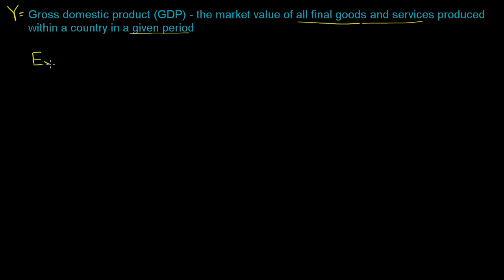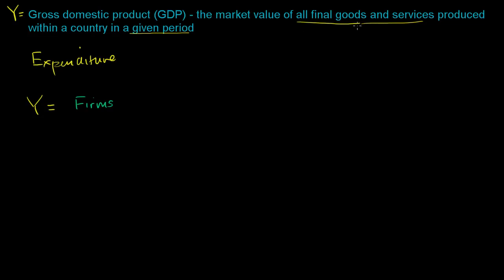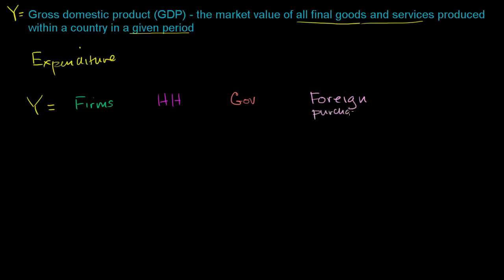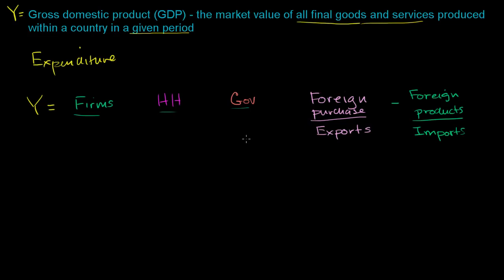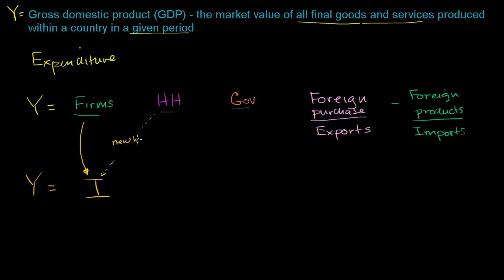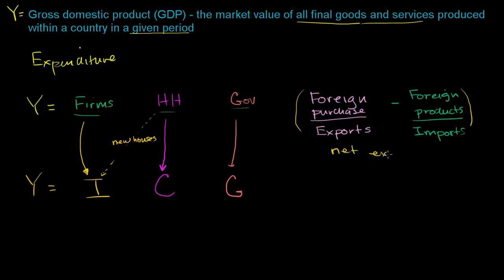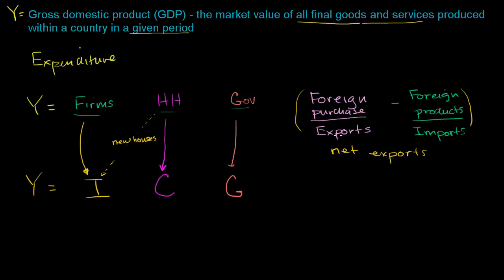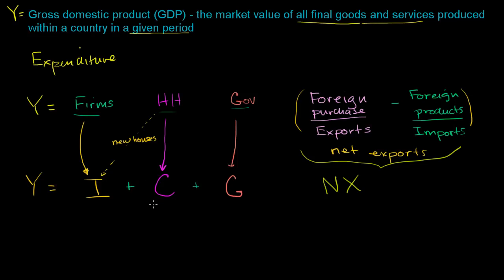Components of GDP - GDP Measuring national income